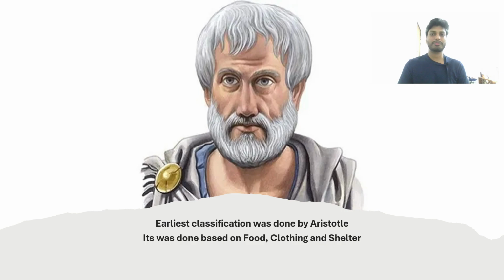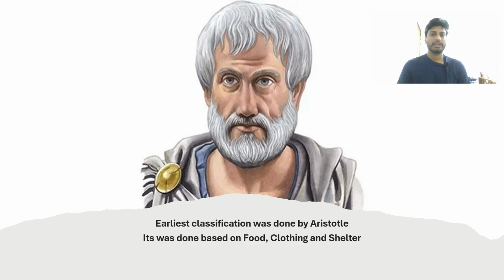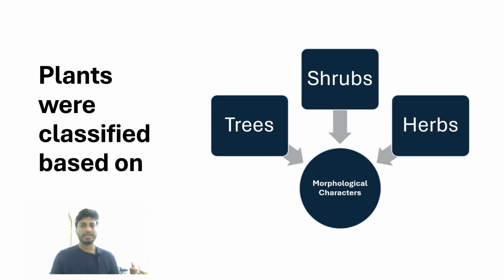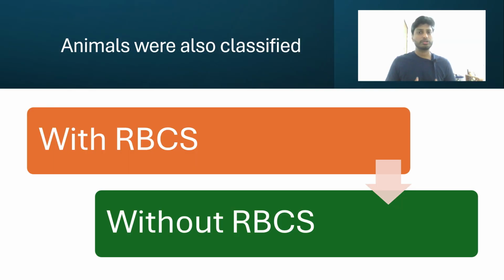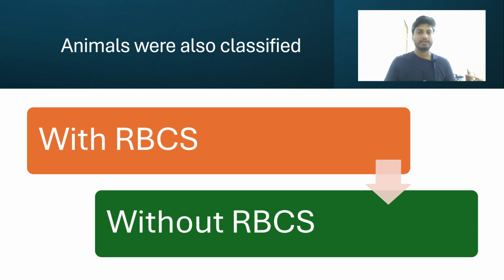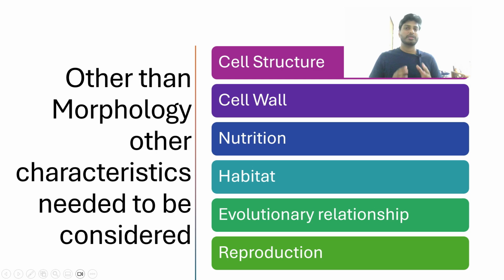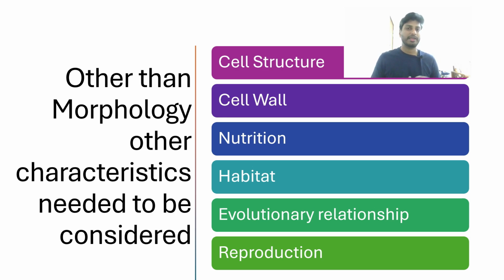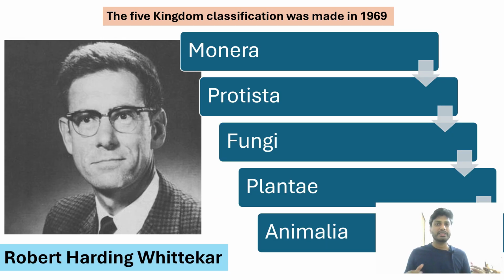What is Biological Classification? 11th NCERT Biology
Hello Friends,
This is Prof.Prafull Borade. In this video you can get easy explanation of important biology topics which can be helpful in your NEET preparation as well as biology 11th and 12th board exams.

5. Sony ZV-E10 Camera